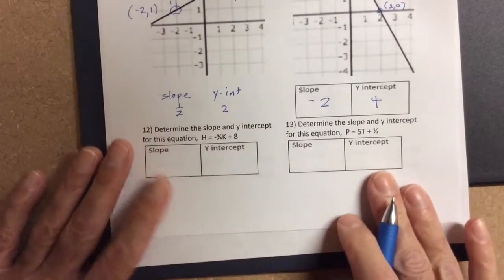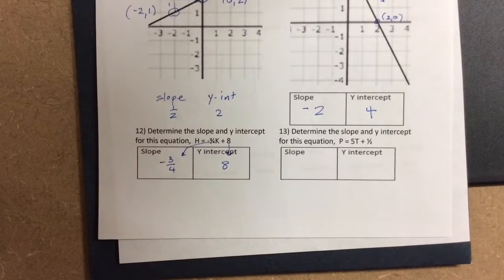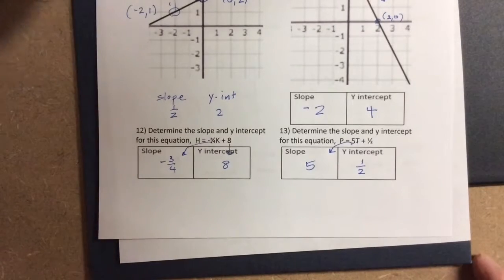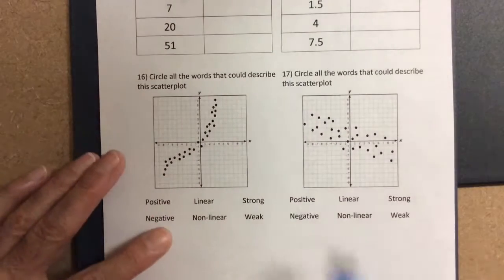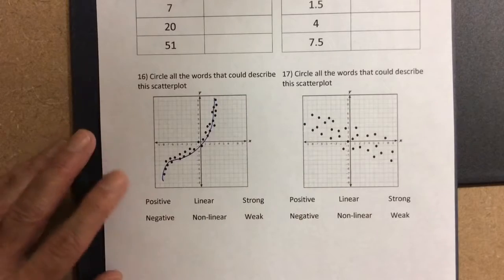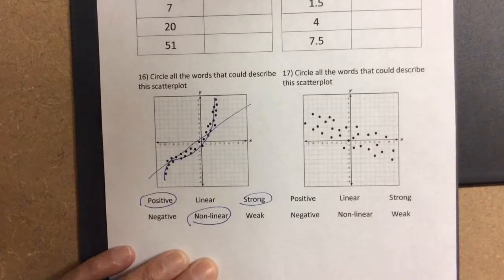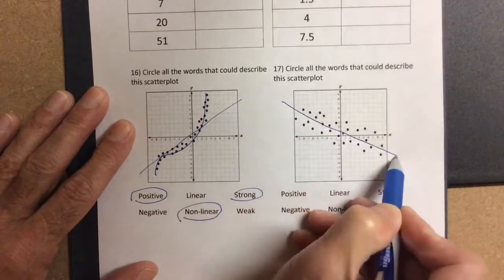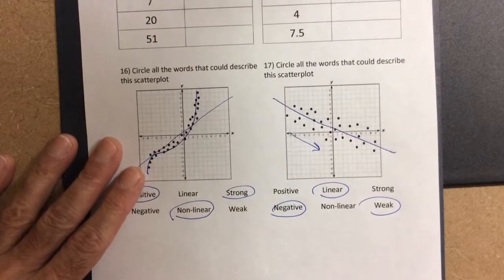8th grade unit 8 corrections